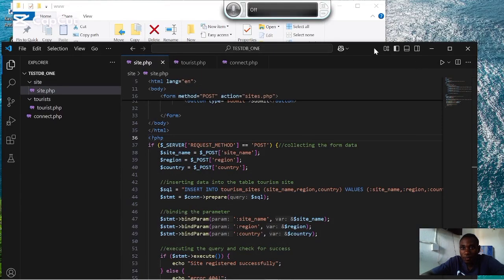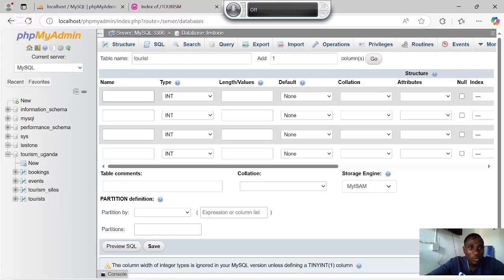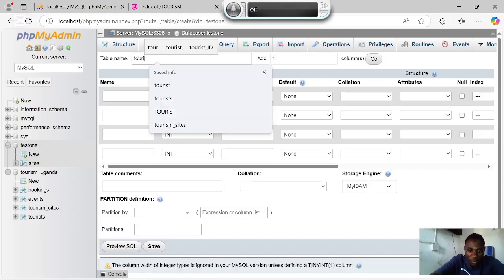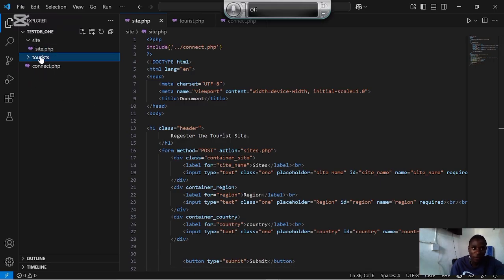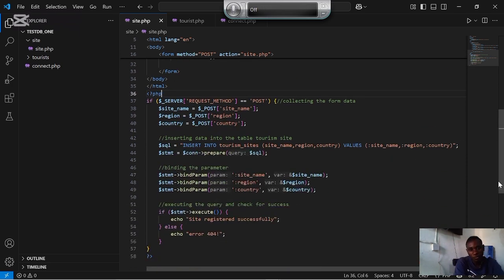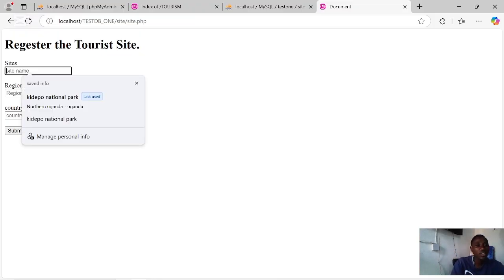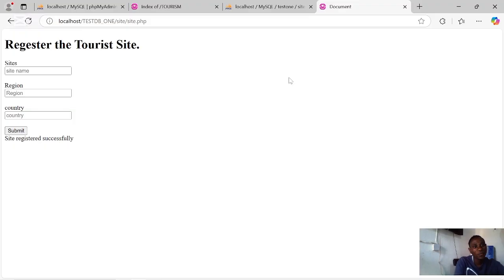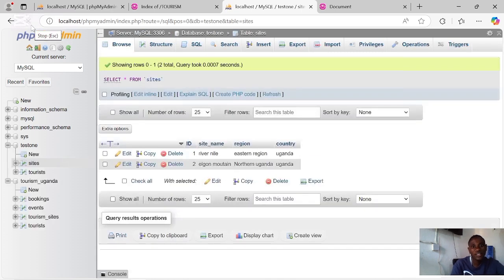How to link html forms with the database